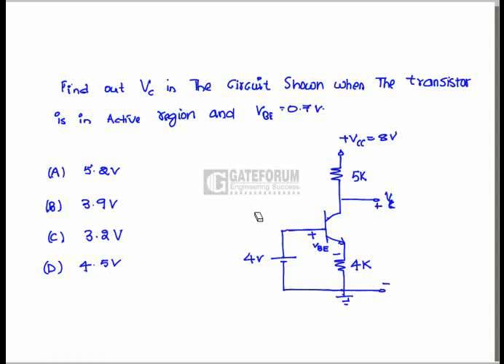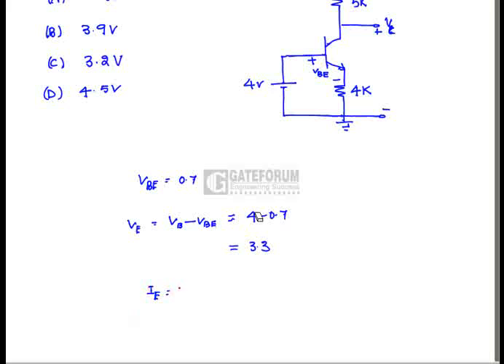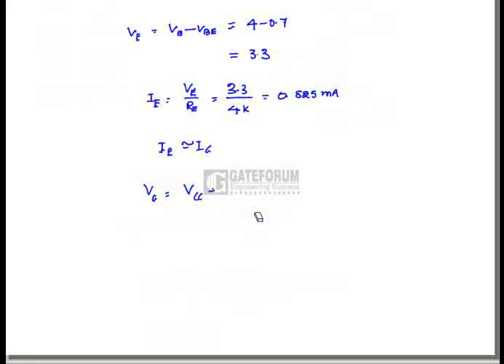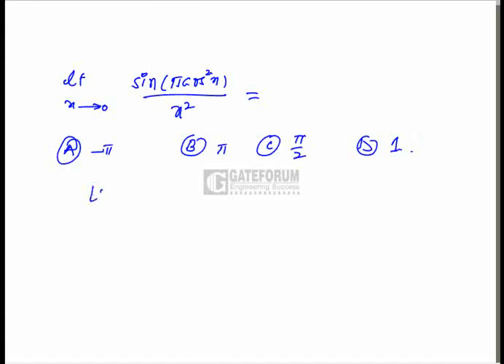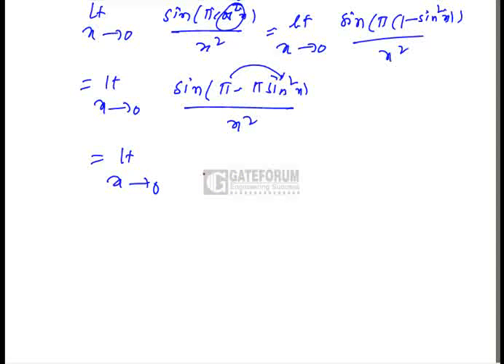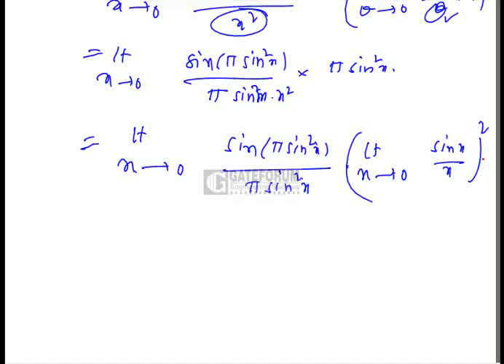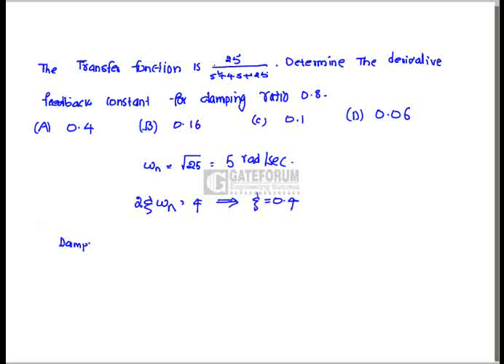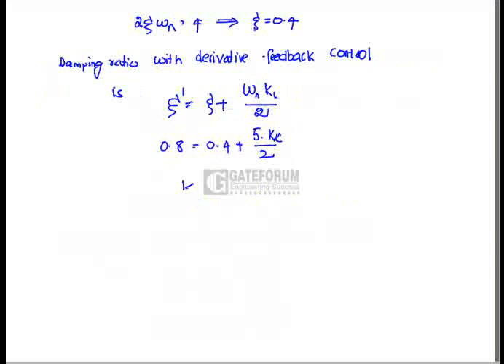Gateforum TarGATE EC 1201 13 17 TestDiscussions flv YouTube